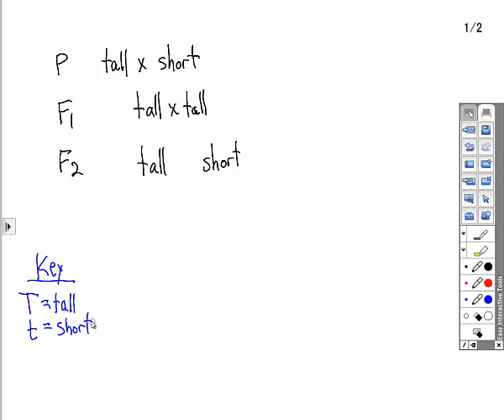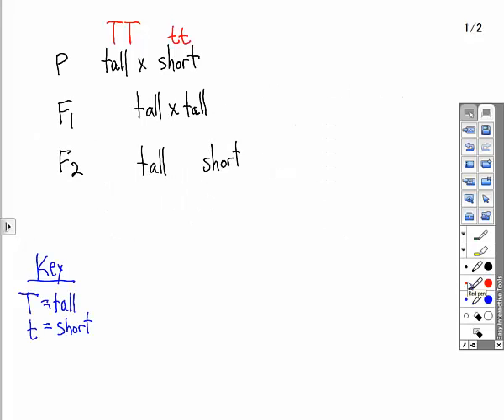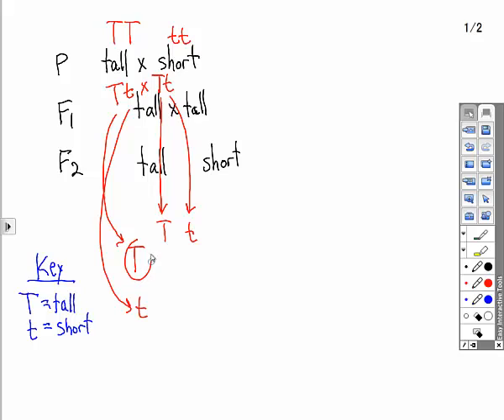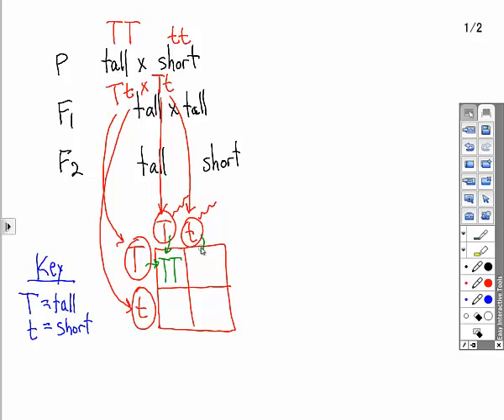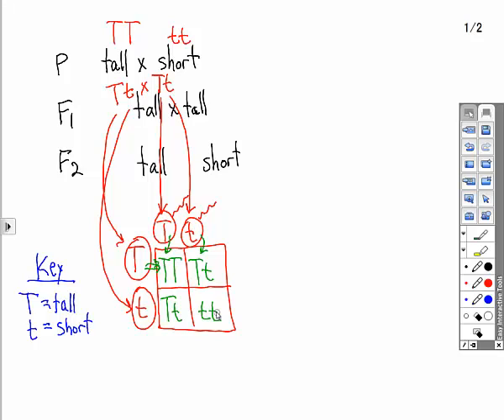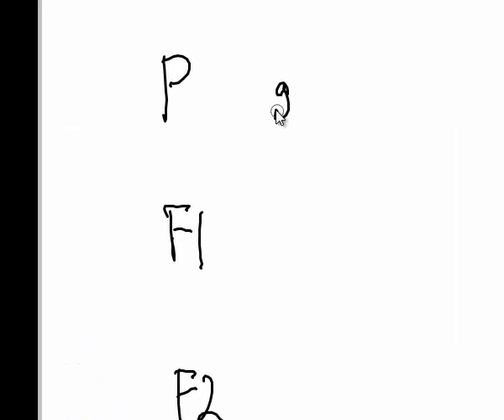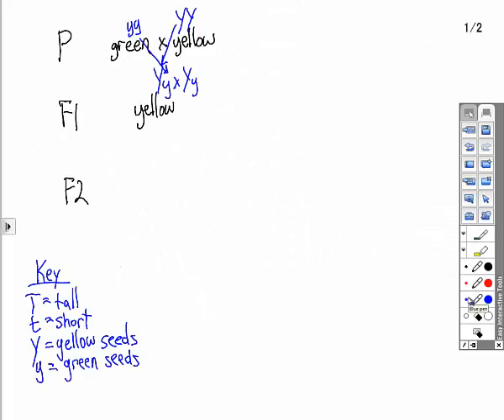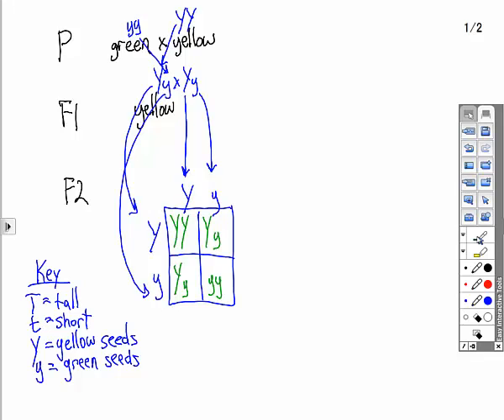genetics monohybrid cross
how to solve monohybrid genetics problems